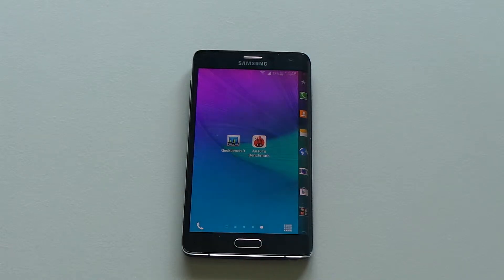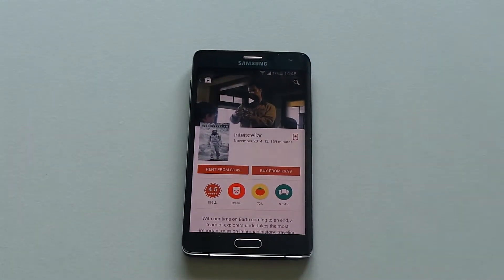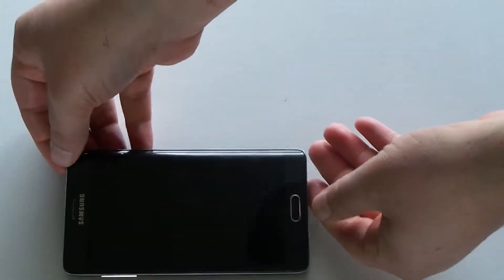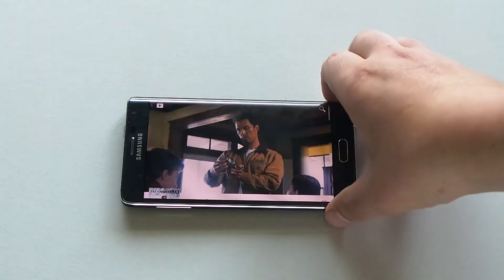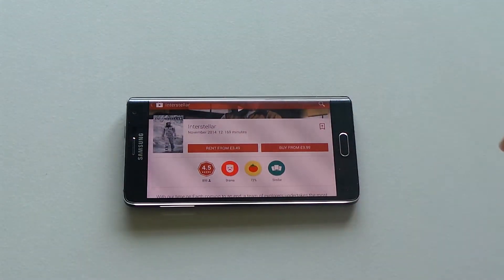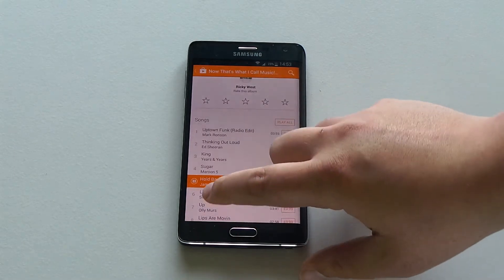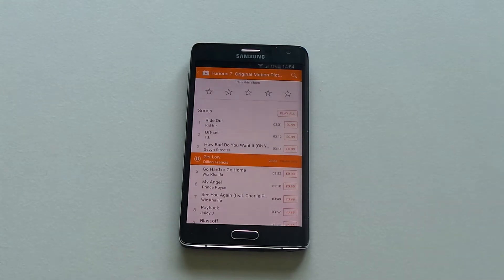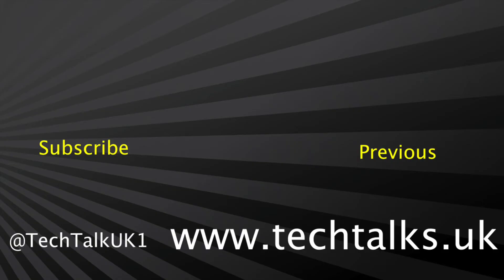Samsung Note Edge Sound Test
In this video i look at the sound and vision of the Samsung Note Edge from Vodafone.

New Vodafone Store

Guildford 35 The Friary Centre,
Guildford, GU1 4YT